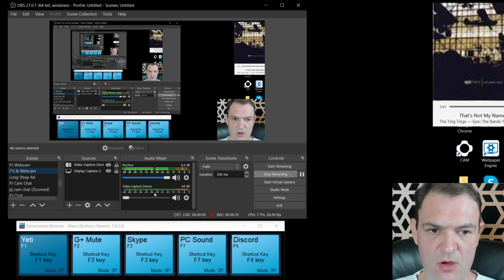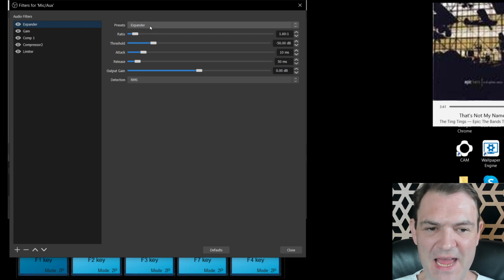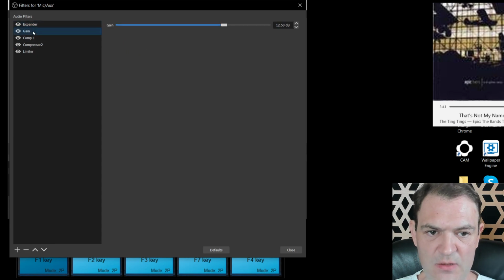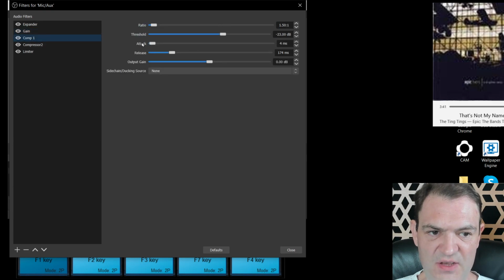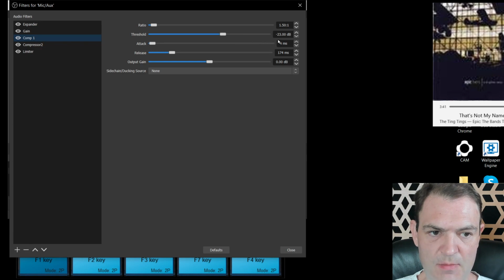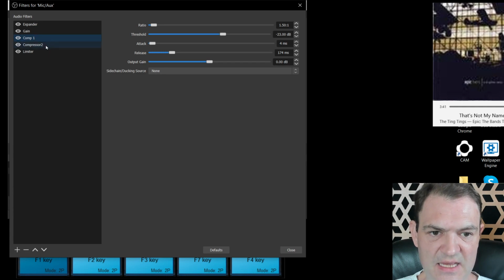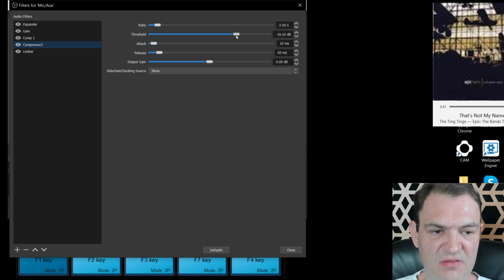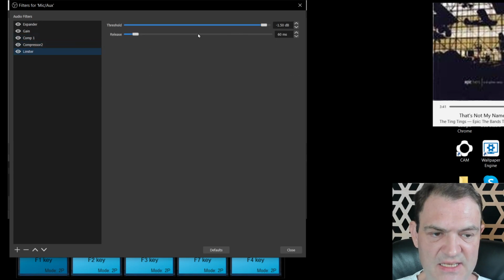Best OBS Filter Settings & RODE NTG3B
Bitcoin
3HjUKrNhZo2secyRF1U726wN6dpicxerKd
Lite coin
MMwe7NSHqyqVSFwri1hFGwKGEsWGD1cSEu
Ethereum
0x9a6f4865de43efba4922f93057373ac60806b0ef
Ripple
rXieaAC3nevTKgVu2SYoShjTCS2Tfczqx